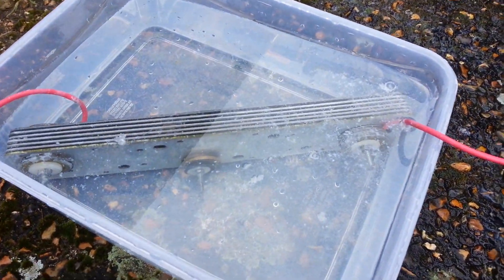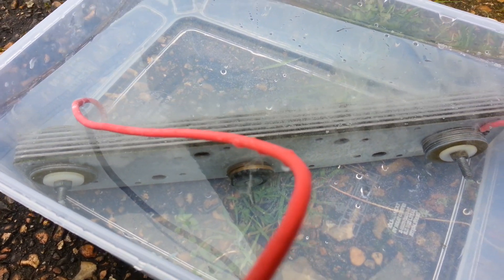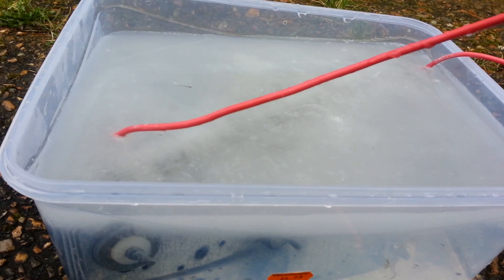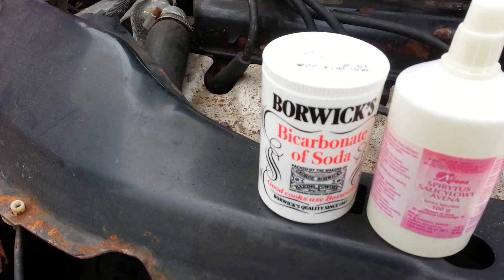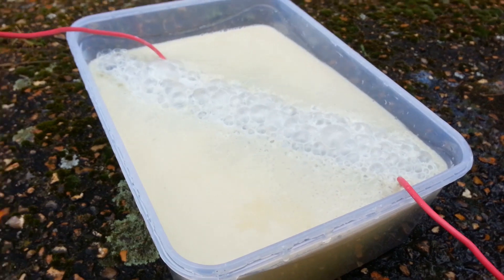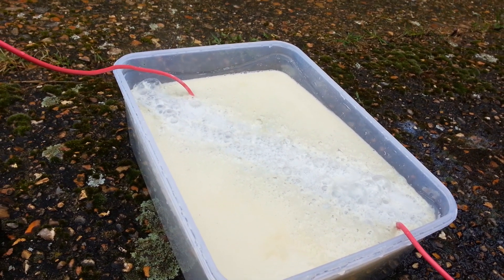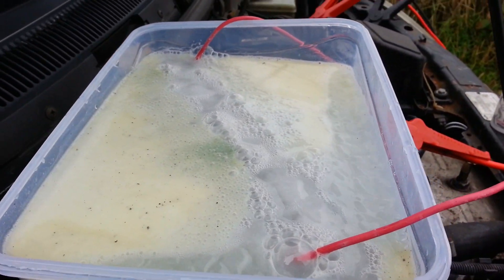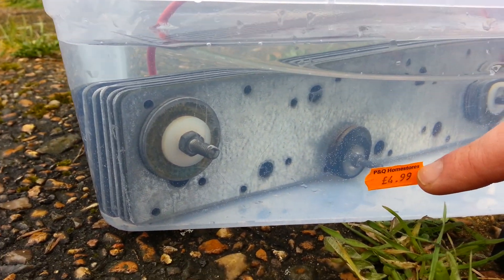HHO Hydrogen Fuel Cell Car Conversion DIY Gas Generator Build 2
My second try to build and connect a home made DIY hydrogen generator to power the car and make it run on water. Ford 1.3 engine. Wet washer fuel cell construction, one stack only. New setup is made with steel plates. Electrolyte solution prepare, and HHO gas output testing.